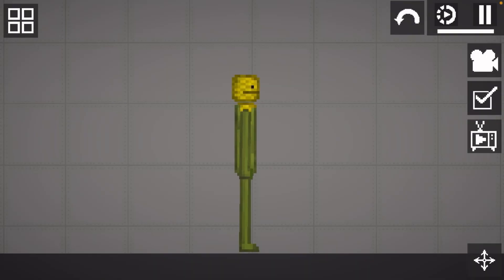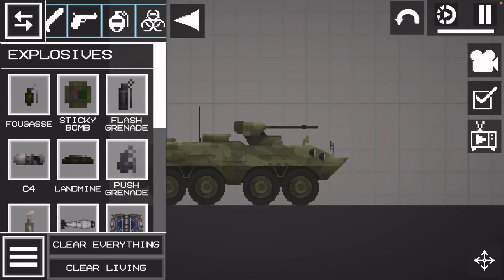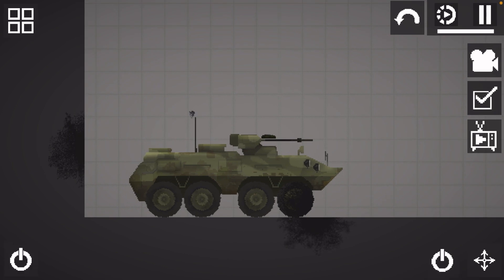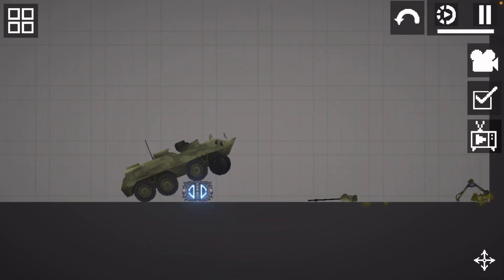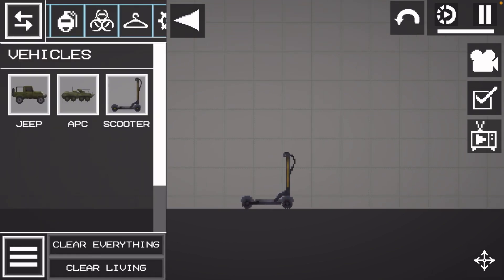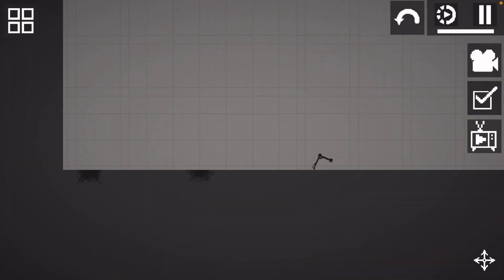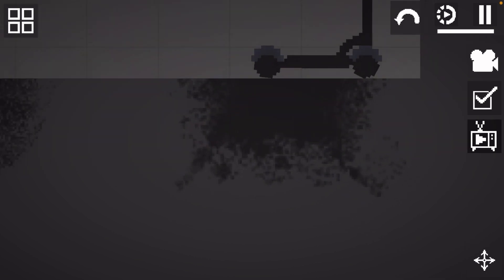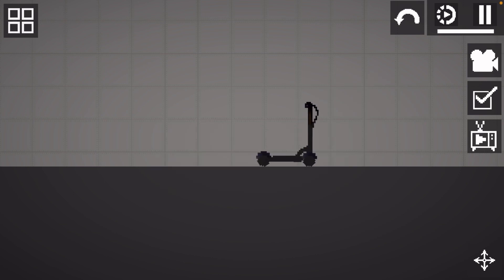Melon playground experiments